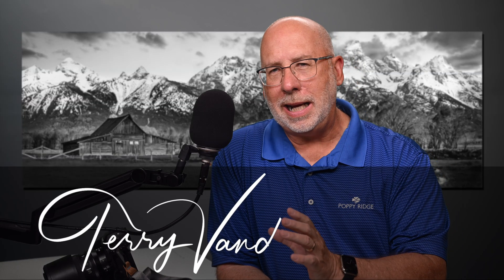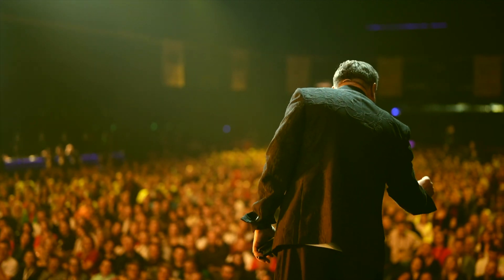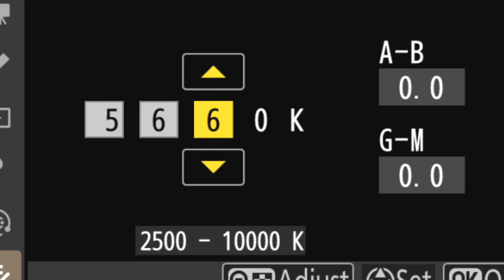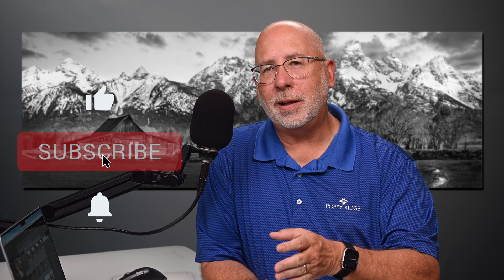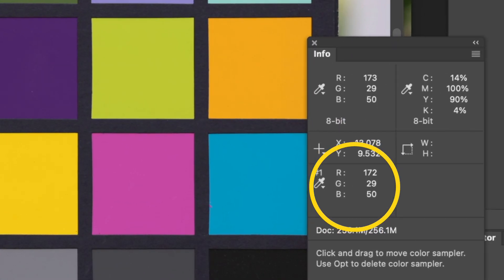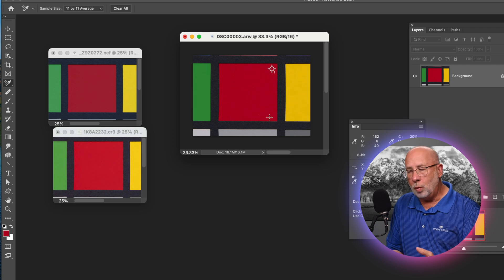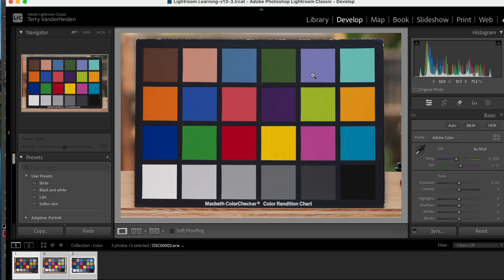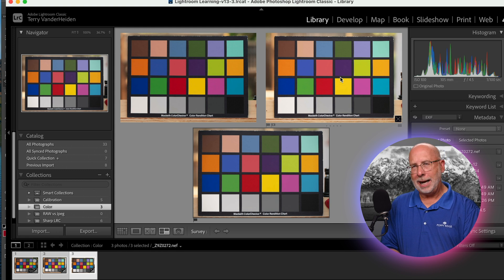Who has the BEST color? Nikon vs. Sony vs. Canon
What camera manufacturer has the best color sensor? Is it Nikon, Sony or Canon. We tested all three against each other to look at the color renditions of each sensor. The results may surprise you, they did me. We used a Sekonic color meter to make the test fair.